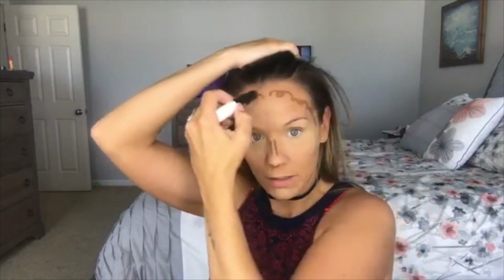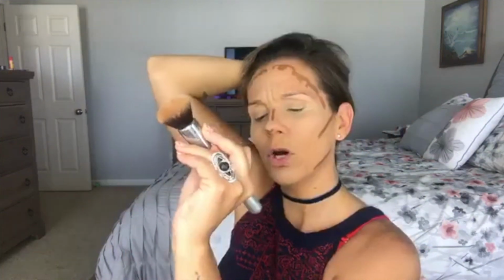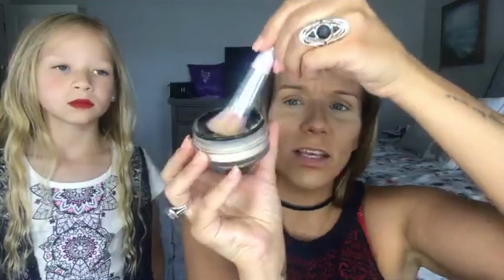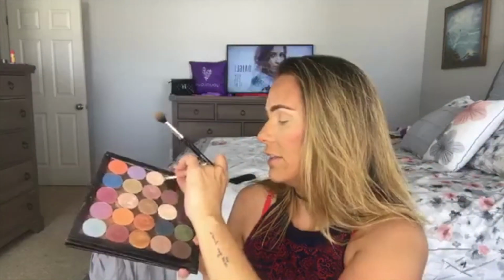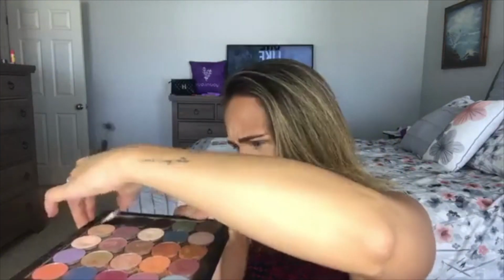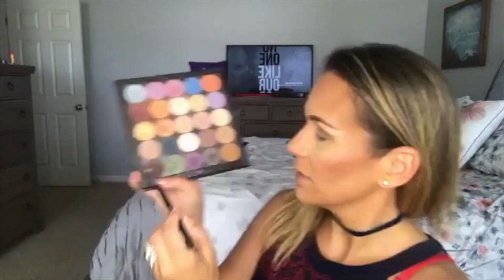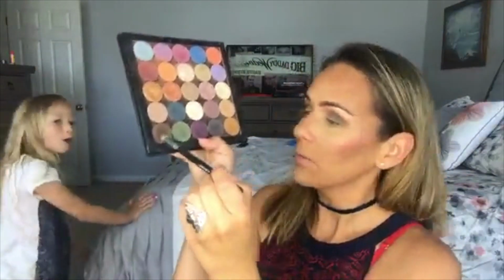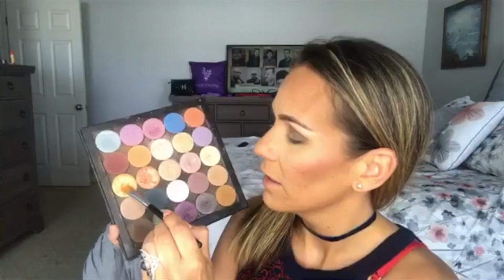Hollywood Glam | Carole Fuchs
I love a good glam look!!!  Hollywood glam for me is all about the sultry golden smokey eye and a bold red lip!

Check out the products I used :
Pressed Shadows:

Just let me know if you would like a color match for foundation!